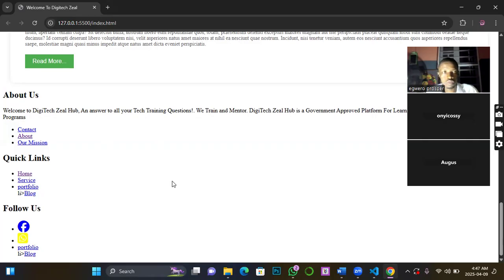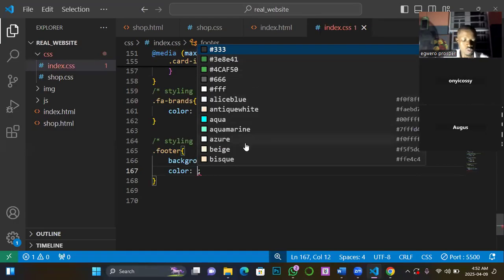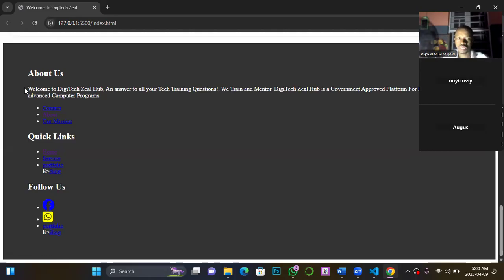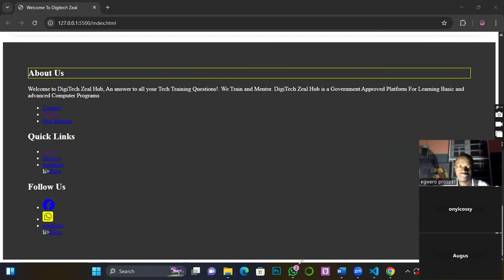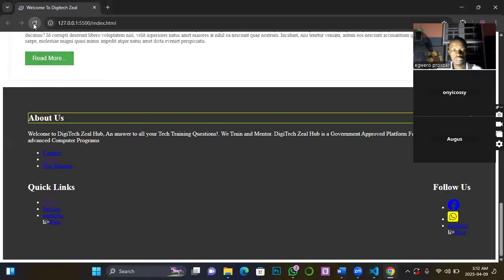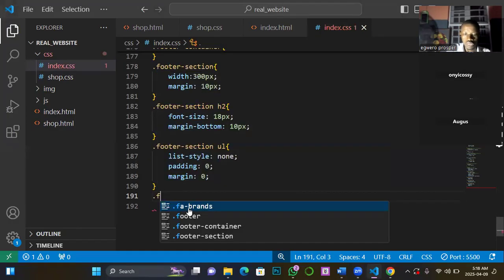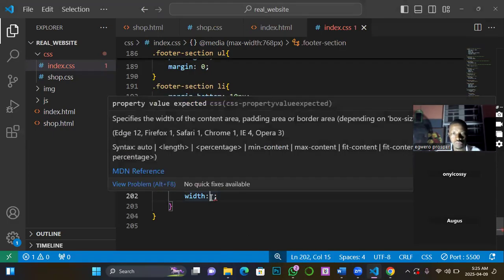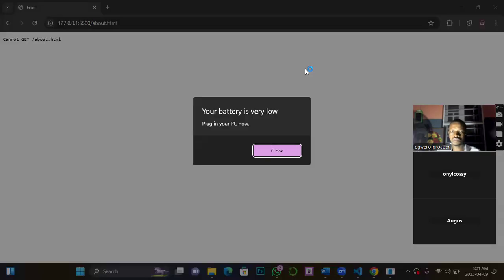HOW TO STYLE WEB FOOTER BY EGWERO PROSPER